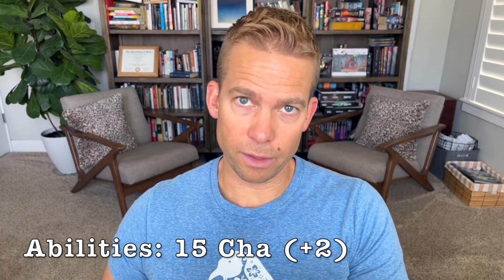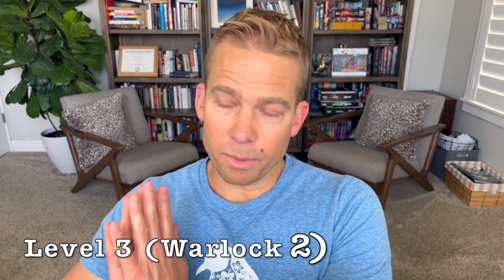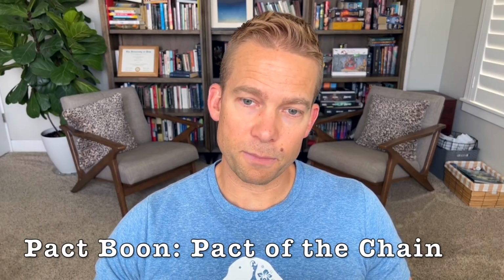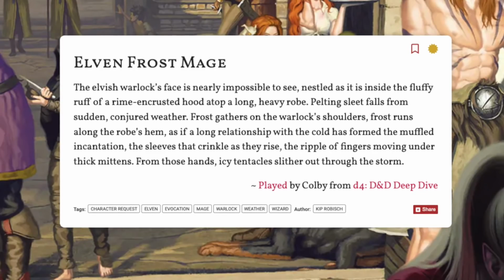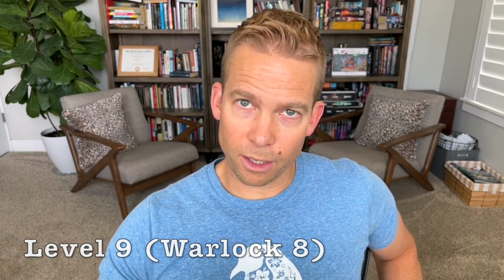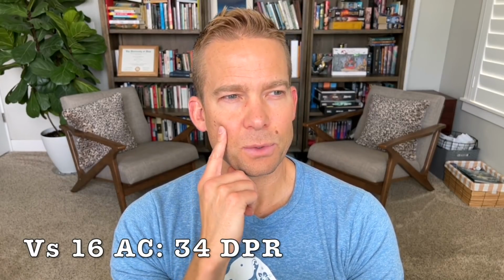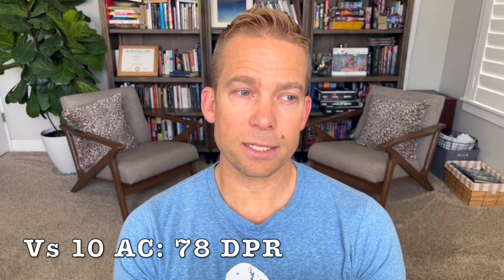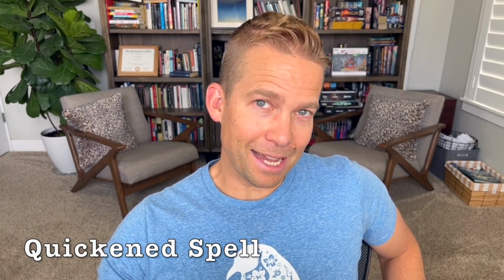The Fathomless Frost Mage: d4 #89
For our D&D 5e character build this week we have one rule: any damage that we do must include cold damage. Let it go, Frost Mage. Let it go.

Character Concept:(0:00)
Level 1:(6:36)
Levels 2-6:(14:31)
dScryb (sponsor):(34:53)
Levels 7-9:(36:56)
Levels 10-13:(40:54)
Levels 14-17:(50:53)
Final Thoughts:(58:19)
Outtakes:(1:00:47)